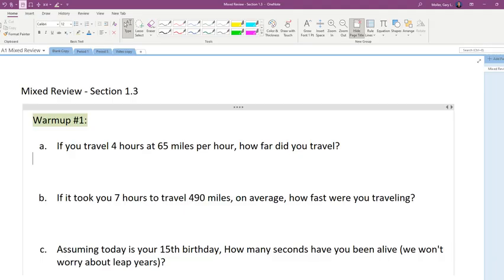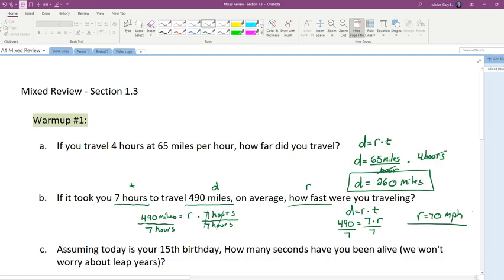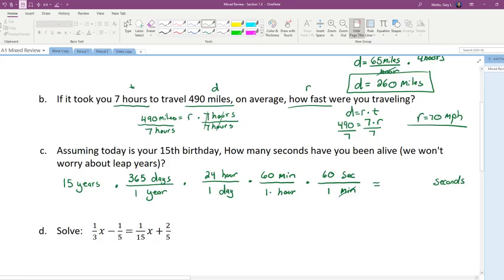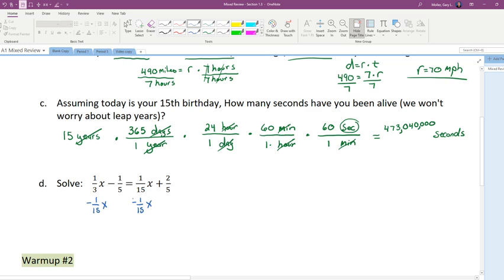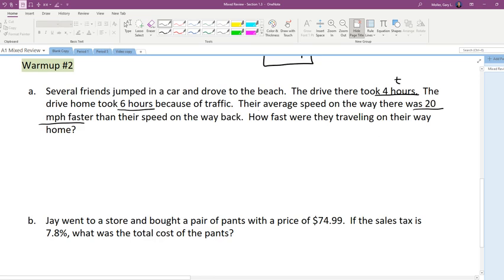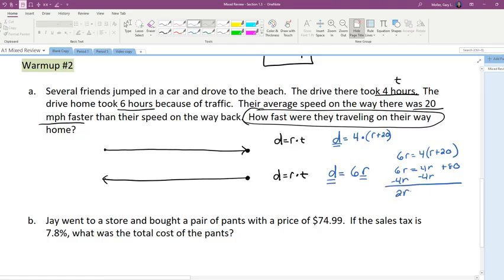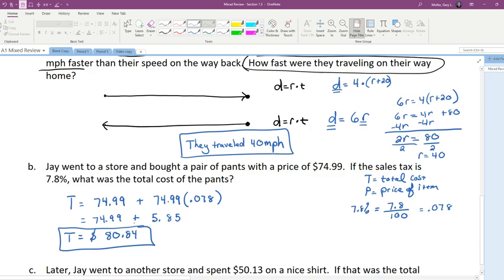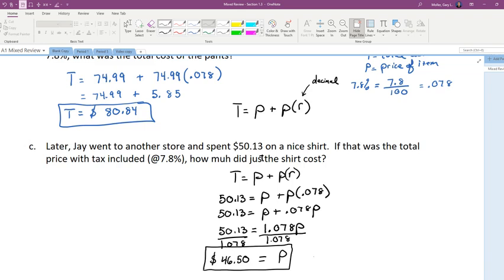A1 Mixed Review 1.3